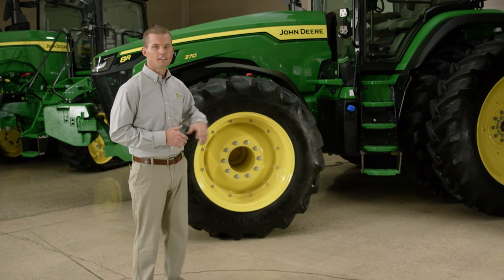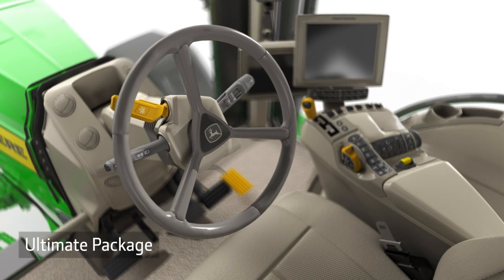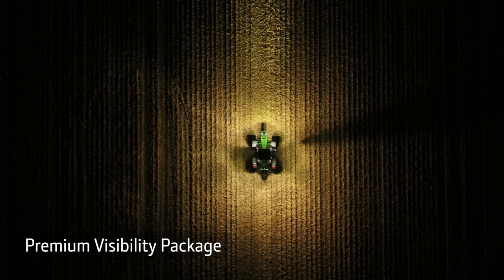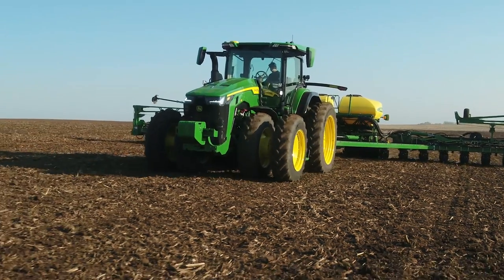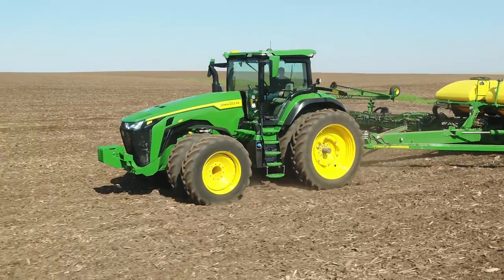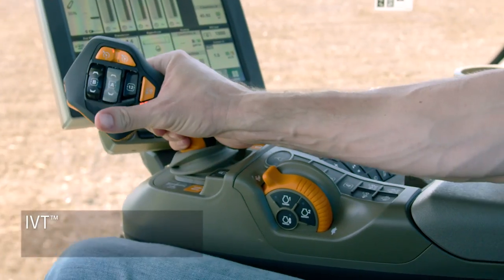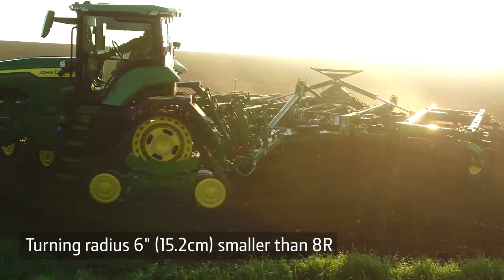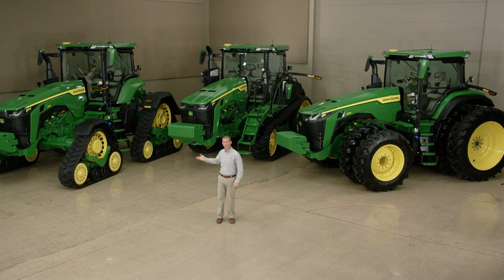8R, 8RT, and 8RX Tractors Walkaround | John Deere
8R Series Tractors have been updated to improve comfort, convenience, and performance. These models include more built-in technology and are easier to maintain. We’re also adding a new game-changing 4-track configuration.